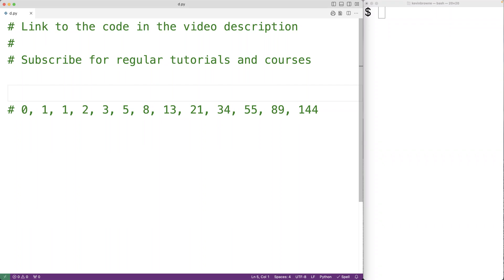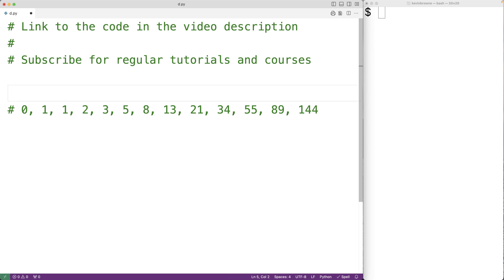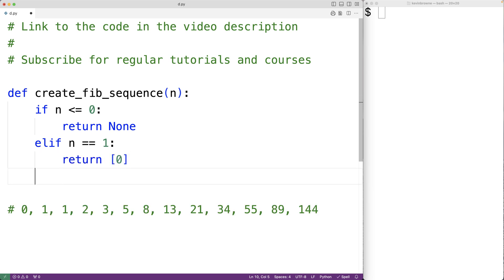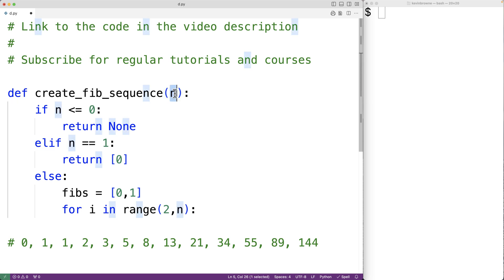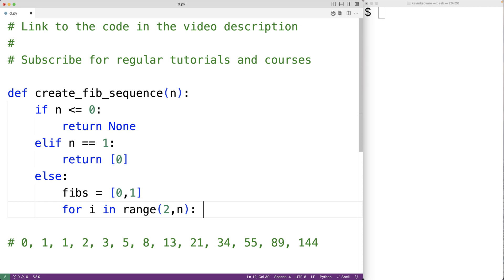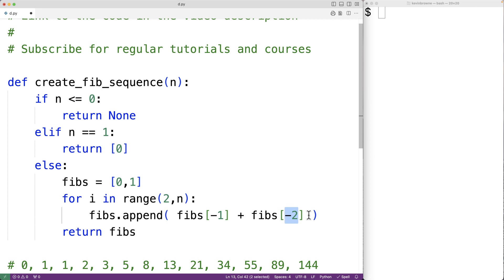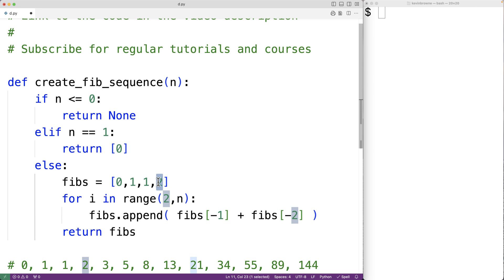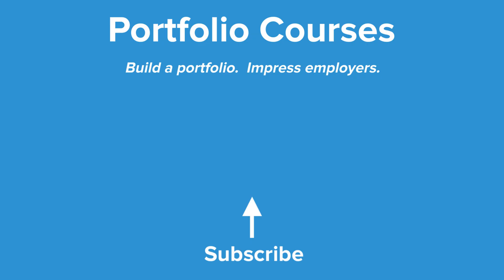Generate A List Containing The Fibonacci Sequence | Python Example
How to generate a list containing the first n numbers of the Fibonacci Sequence using Python.  Source code to build a portfolio that will impress employers!